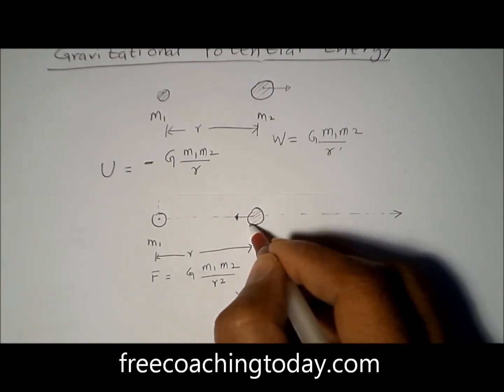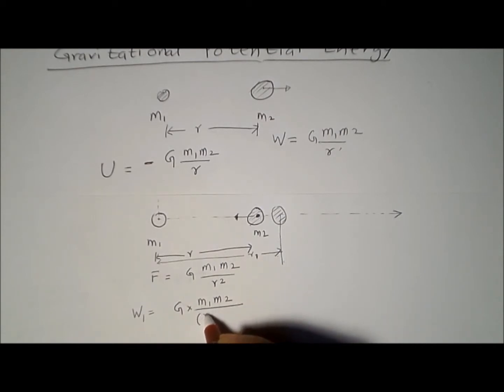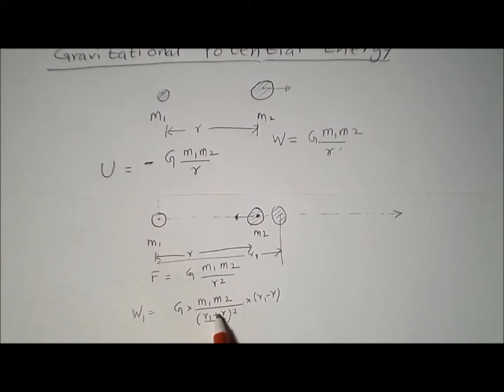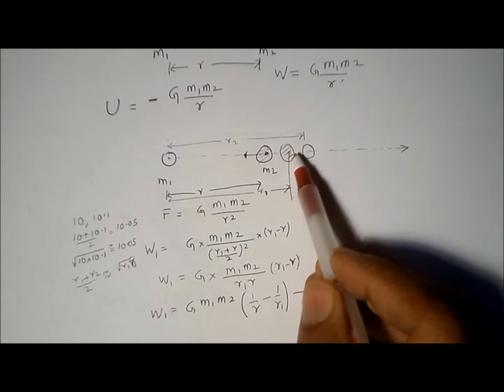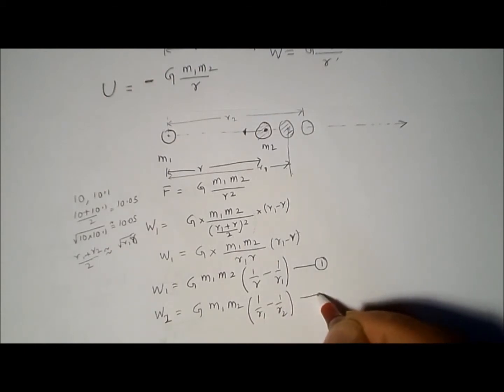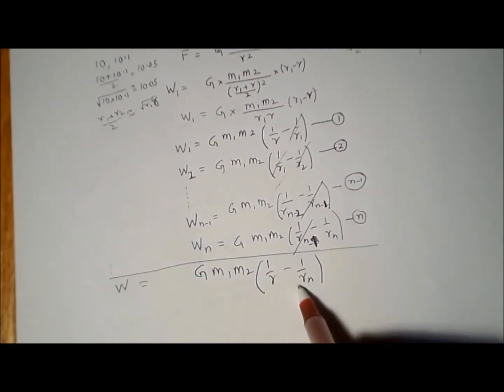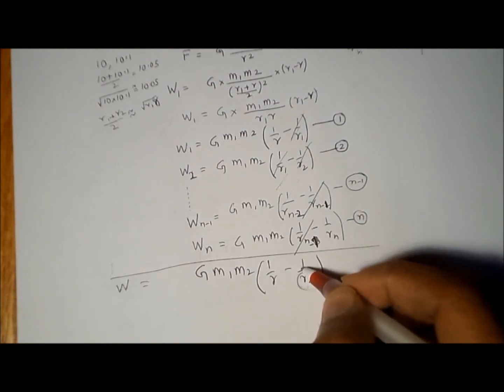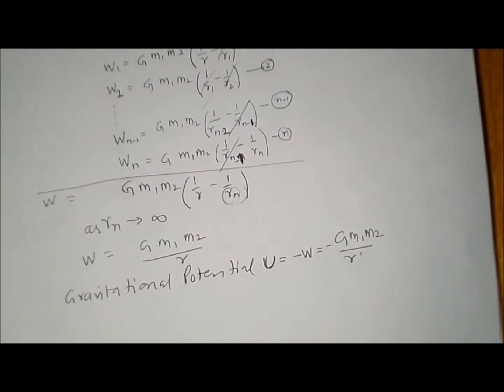Gravitational Potential Energy derivation - no calculus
Derivation of Gravitational Potential Energy without requiring use of Integral Calculus.